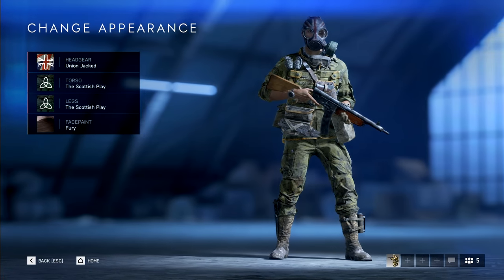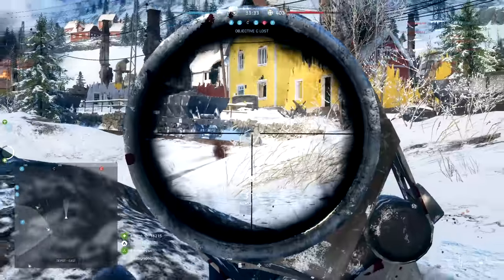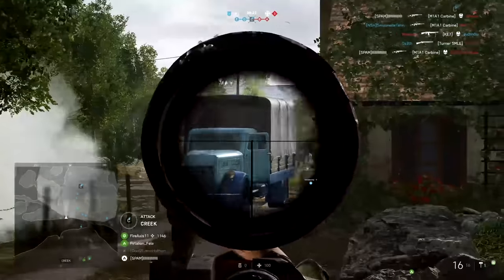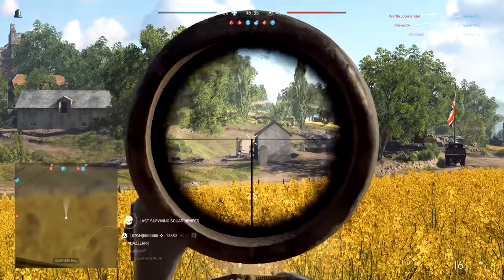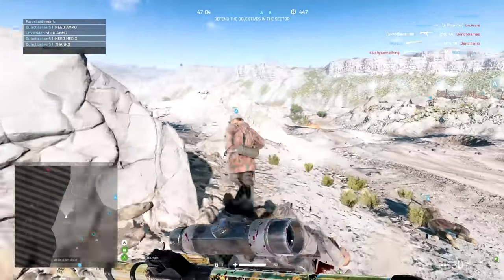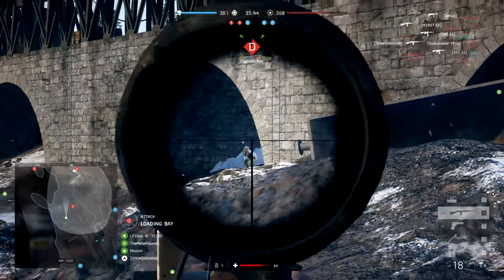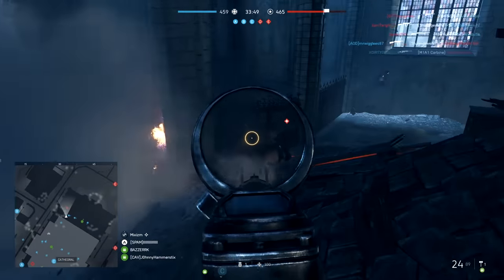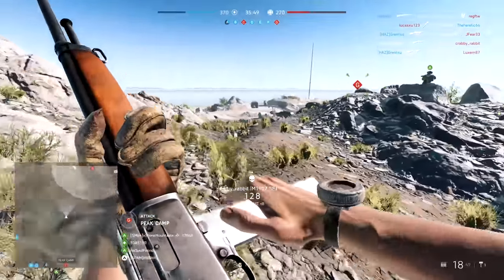Best Assault Guns & Specializations Guide | Battlefield 5